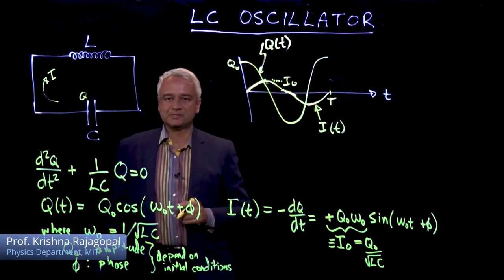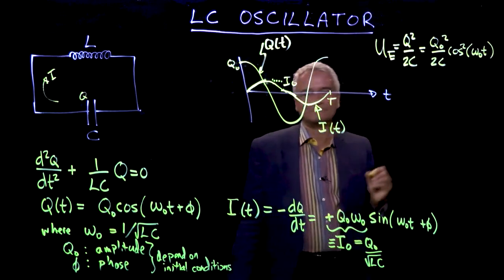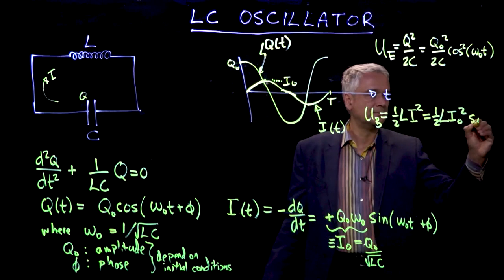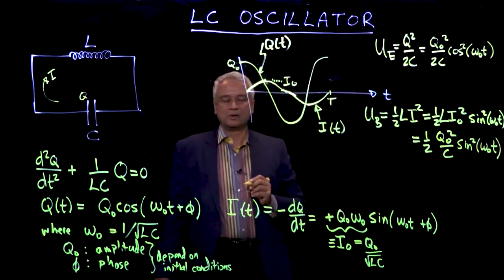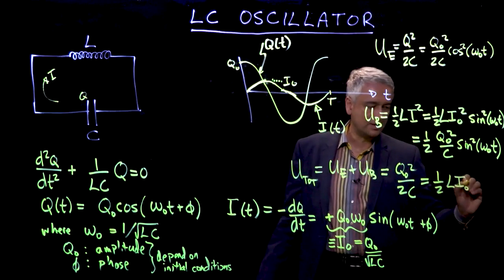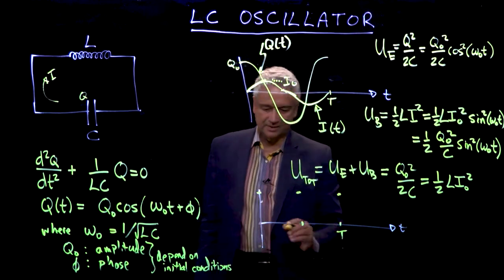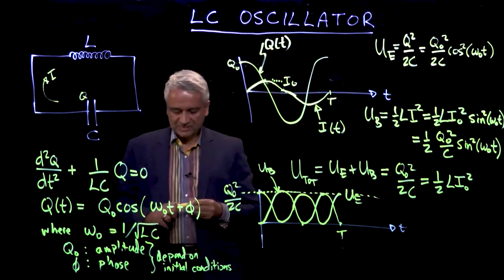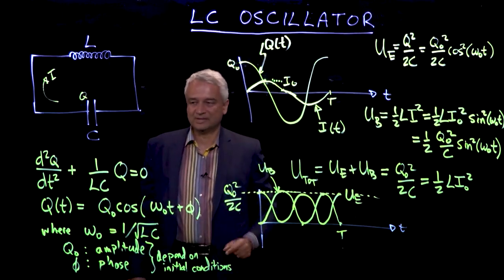Energy in the LC Oscillator